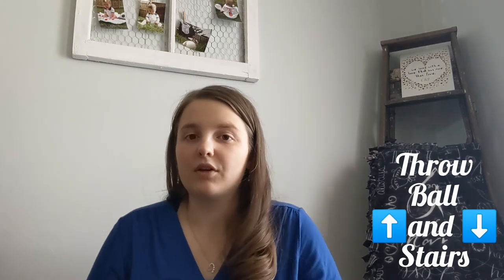TODDLER APPROVED Rainy Day Activities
Stuck inside with your toddler? Want to burn off some of their energy (and yours too)!? Watch my video on my TODDLER APPROVED list of rainy day indoor activities!

Don't forget to hit that SUBSCRIBE button to receive new content on healthy homemade meals, DIY projects, natural in home solutions and my tips and tricks as a Christian stay at home mom!